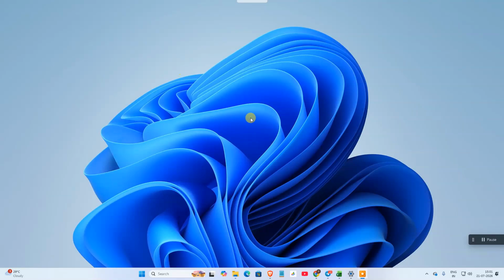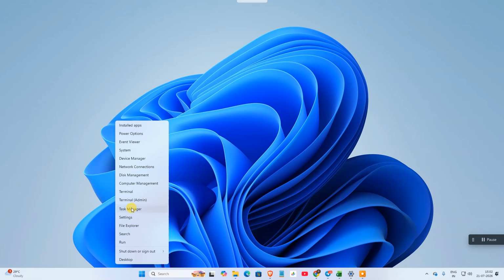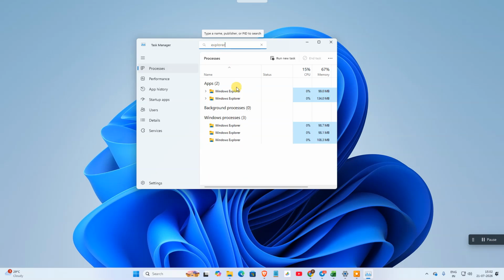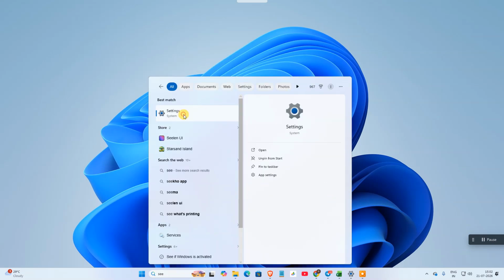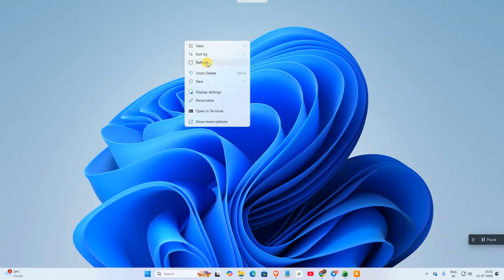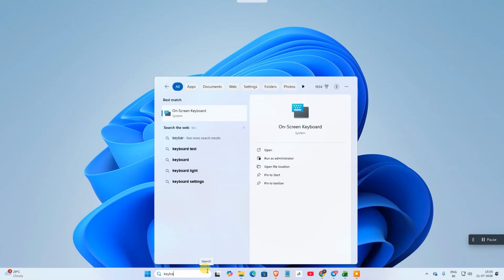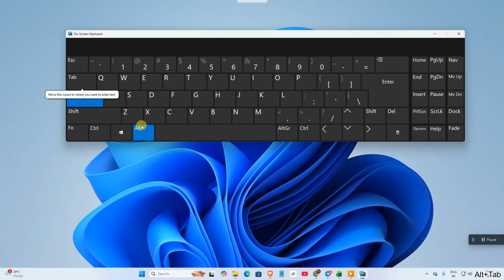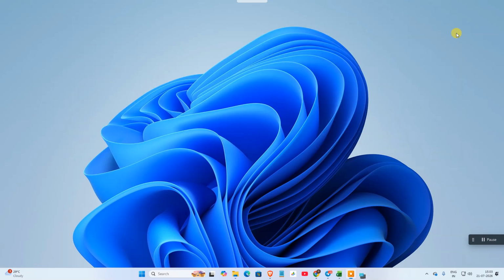Alt Tab Not Working in Windows 11/10 – Easy Fix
Explains step-by-stepHow To Fix Alt Tab Not Working In Windows 11 in this video.